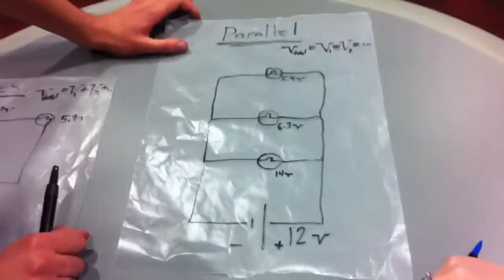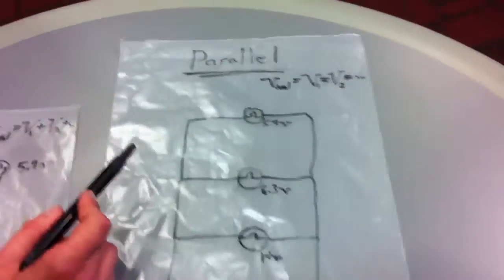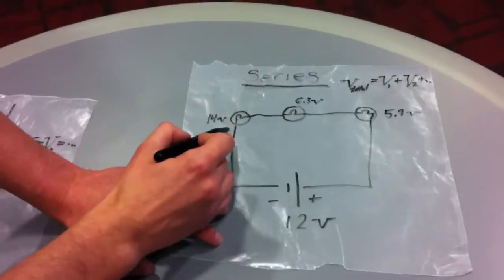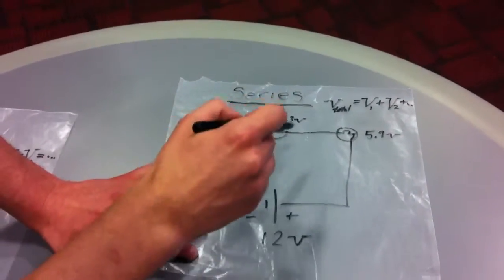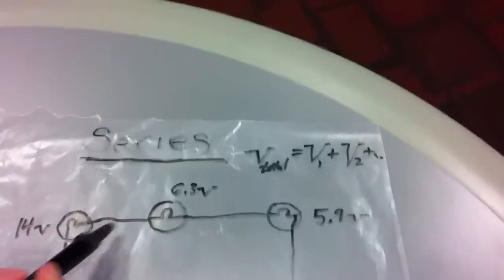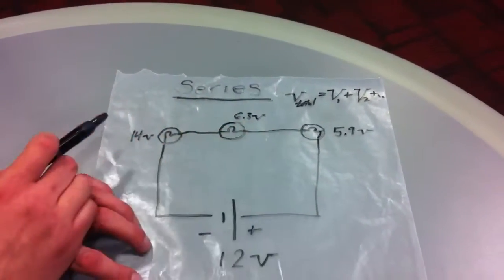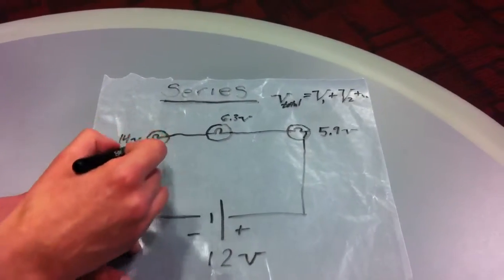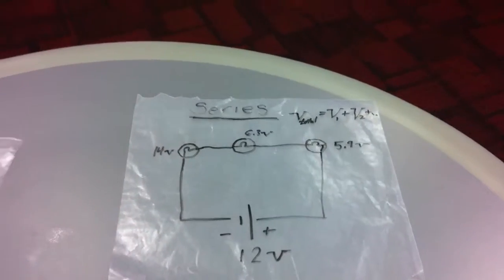Parallel v Series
PHYS 192 Spring 2012: Ken S., Ashley L., Katie F., and Jasmine L.